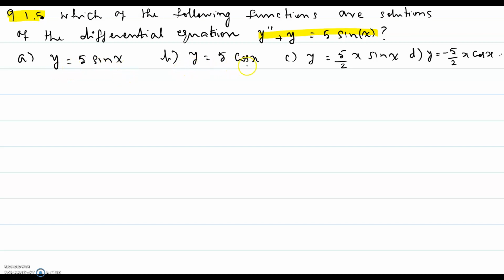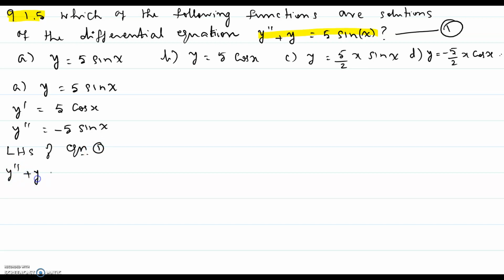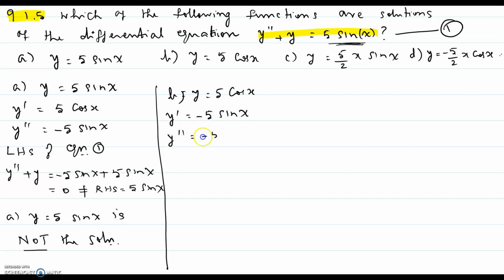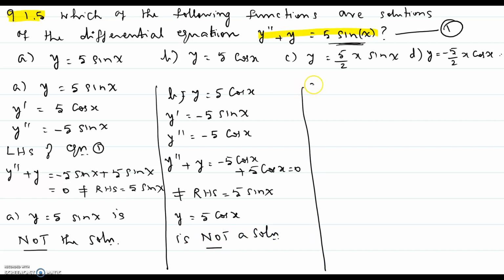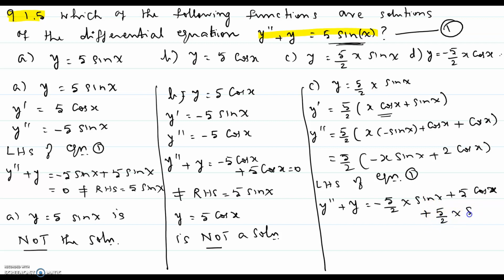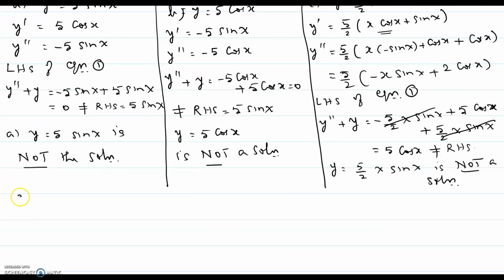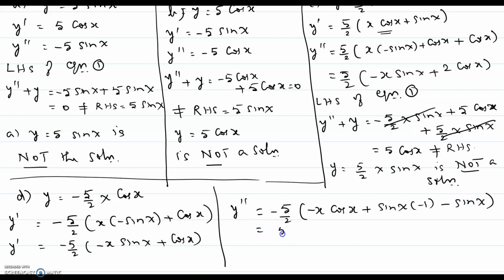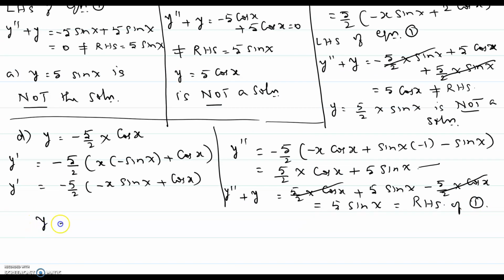Checking if the given y is the solution of the differential equation - 9.1.5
Checking if the given y is the solution  of the differential equation - 9.1.5 (Ed 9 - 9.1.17)